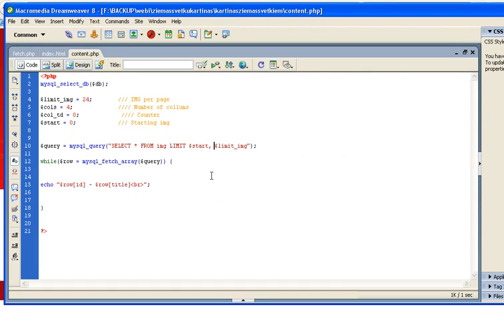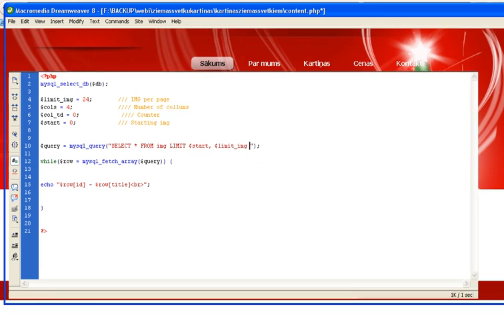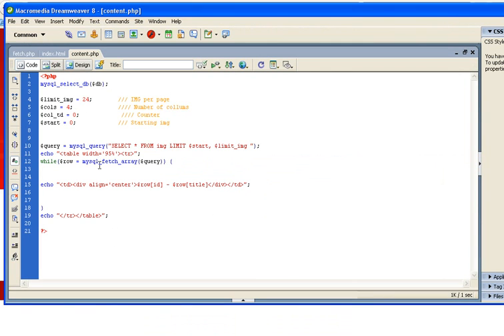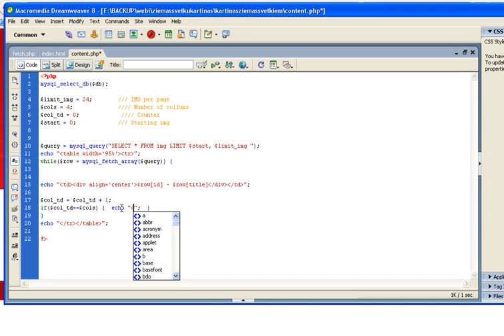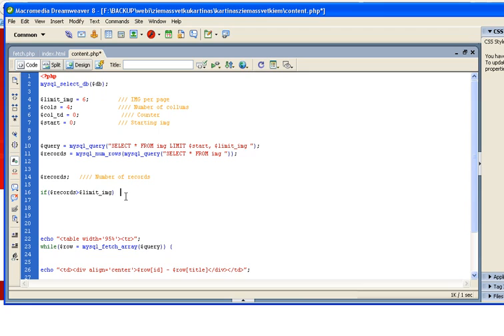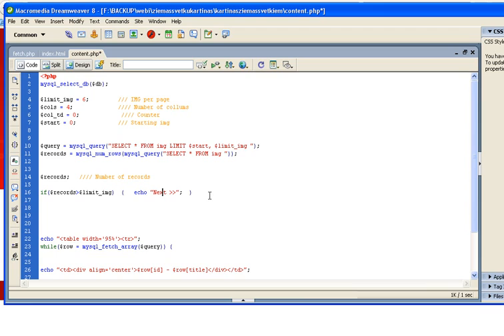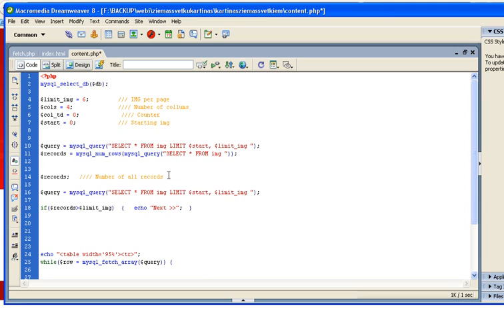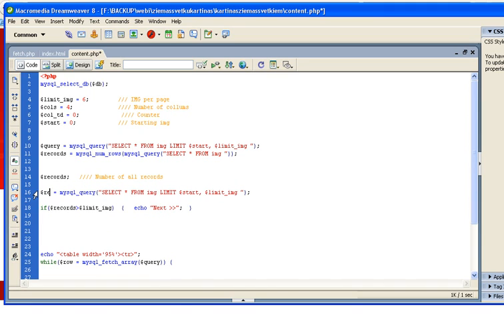PHP mysql Photo album part 2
Php, creating a photo album galery with picture upload, resize, and simple forms.

Sorry cannot post any links here, but the video more or less is ment to see the princpiples of programing, any code can be found on internet, just have to look for it. If you want to have the codes from me just write on my profile ill send you the codes you ask for!